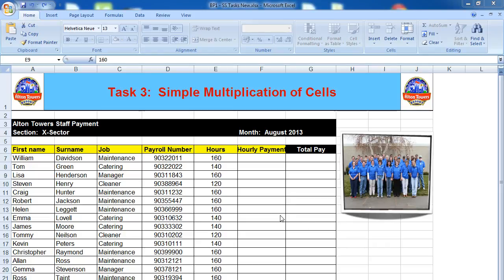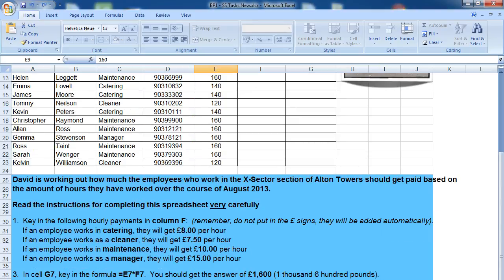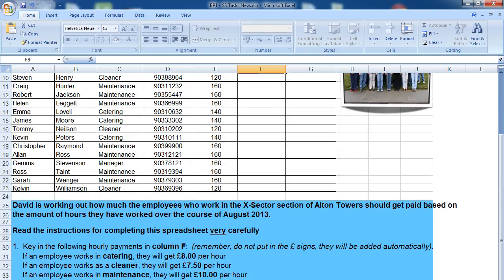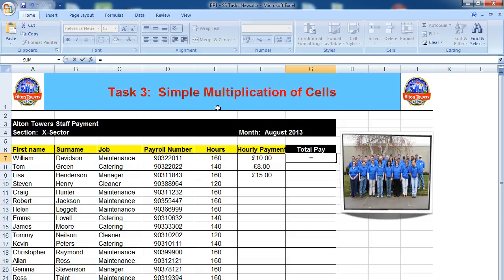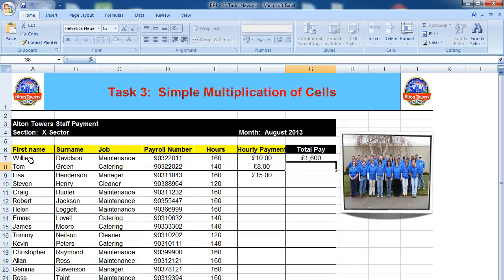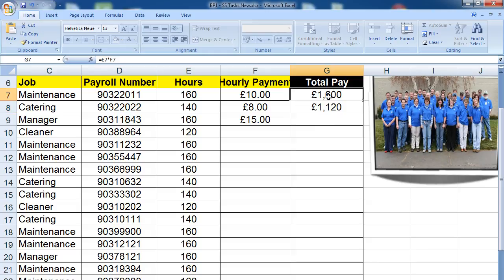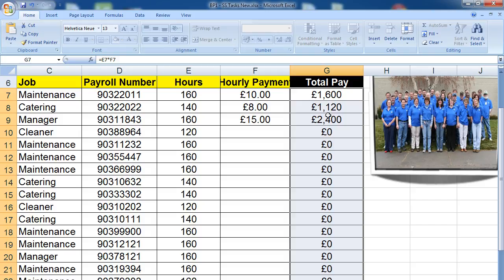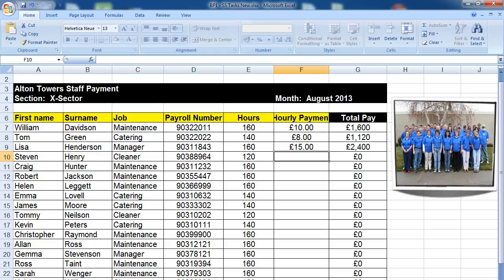Alton Towers - Excel 3